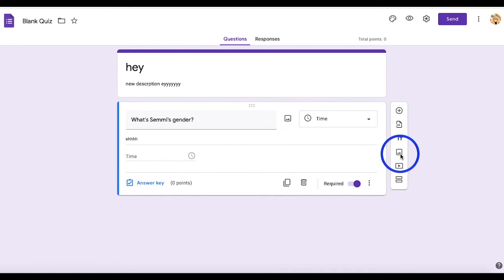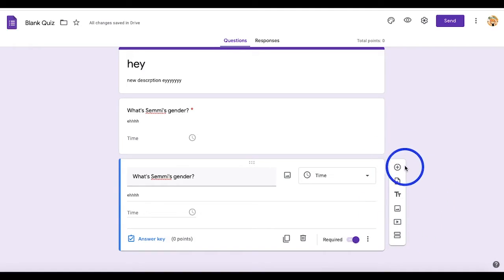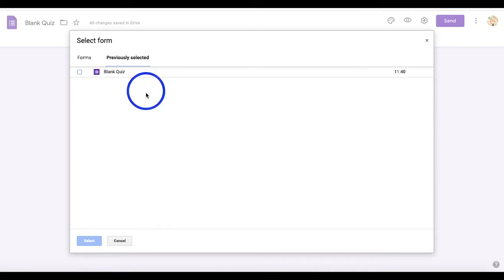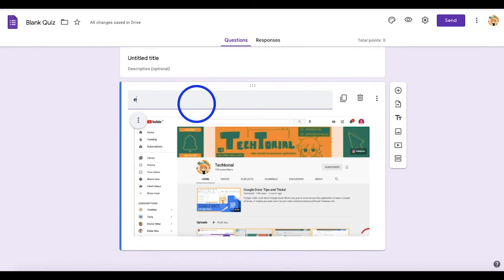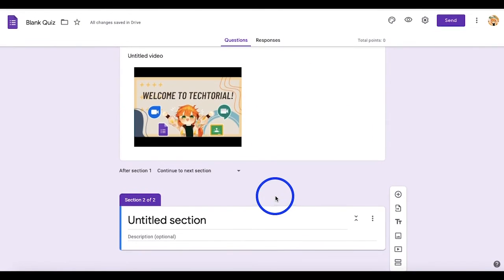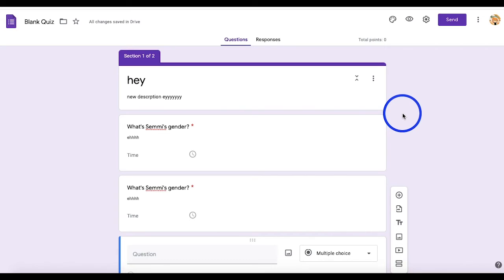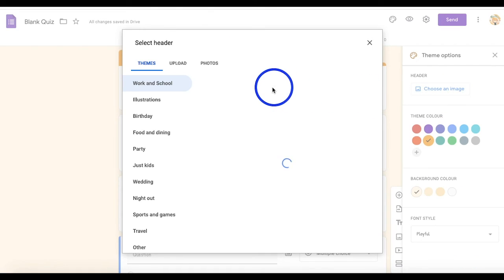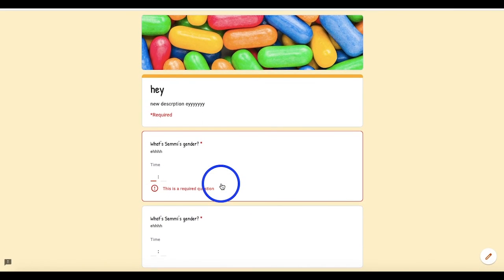Google Forms Tutorial [PART 2: Customizing your Form]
Tadaa! A continuation of our previous video, Forms Part 2! Here you'll learn all about customizing your form. We'll cover features such as editing questions, adding media, giving your form a theme and previewing it! Please enjoy, and Happy Learning!

TIMESTAMPS:
0:20 - Editing Questions
1:00 - Add other Media
3:05 - Customize Theme
3:45 - Preview